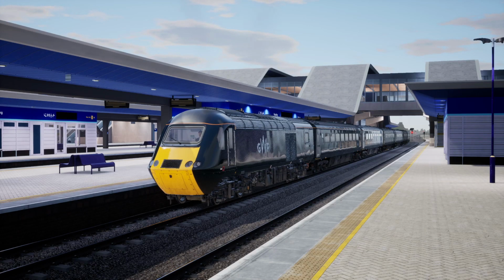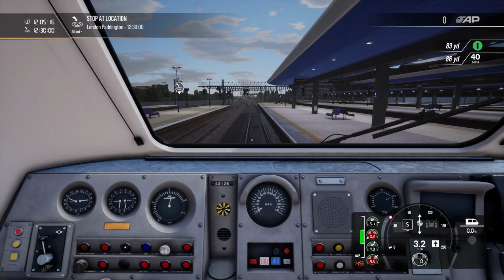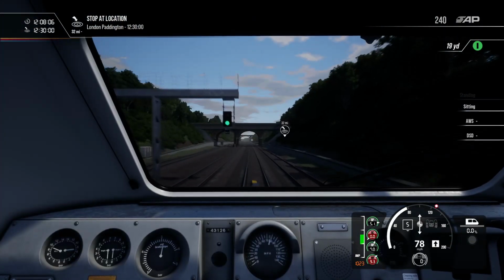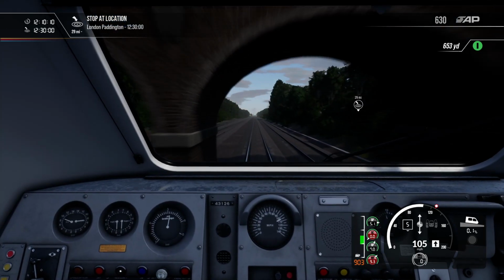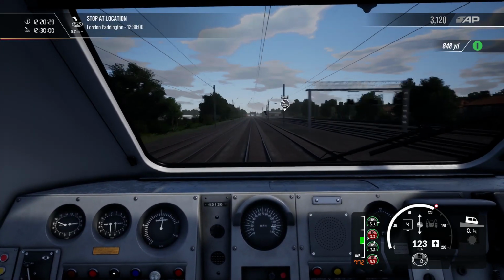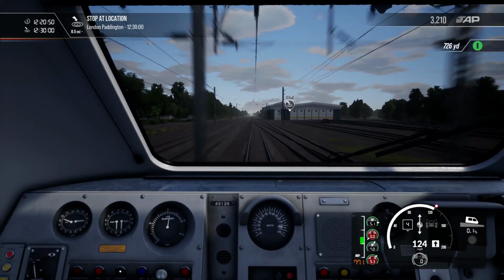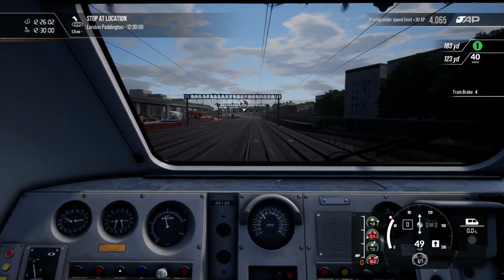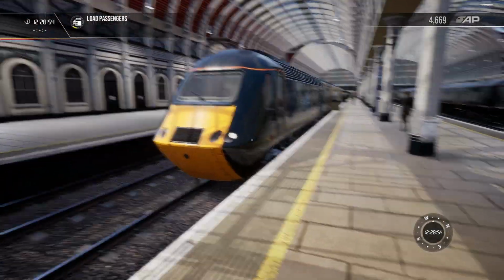Train Sim World 2 | Great Western Express | Reading - London Paddington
Hello and welcome back to Train Sim World 2!

In this video we'll be taking a trip on the original UK route for Train Sim World! The Great Western Express route stretches the grand distance of London Paddington to Reading, with a driving time of approximately 30 minutes. The DLC comes with the Class 43 HST, the Class 165 Networker Turbo, and the Class 66 locomotive.

The Class 43 High Speed Train (HST) is our chariot today on a non stop service from Reading to London Paddington! Traffic is light (when is it never) and it's a nice easy run into the capital! Enjoy!